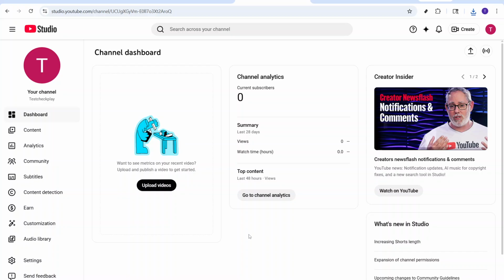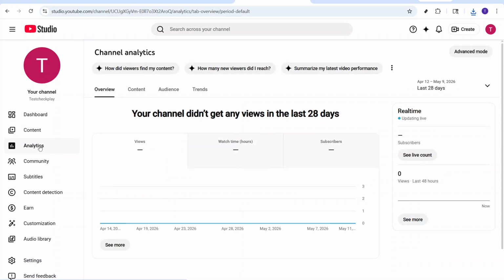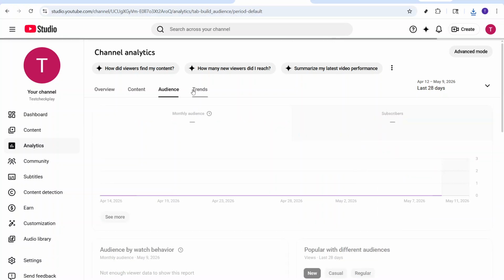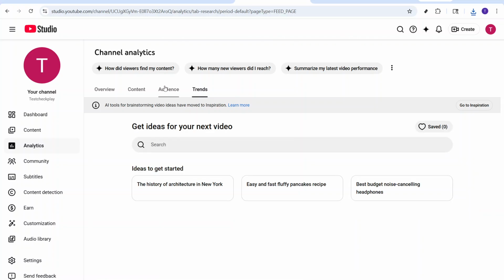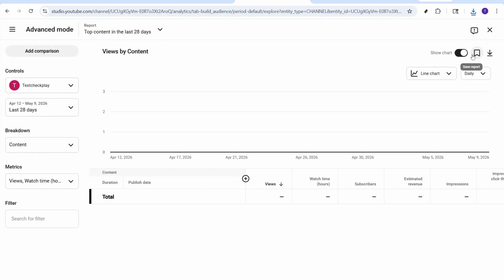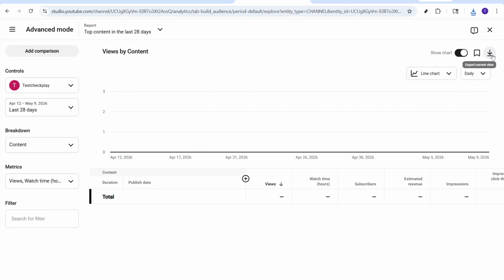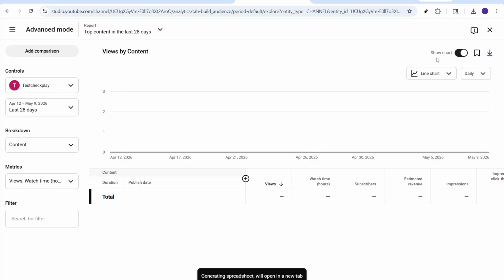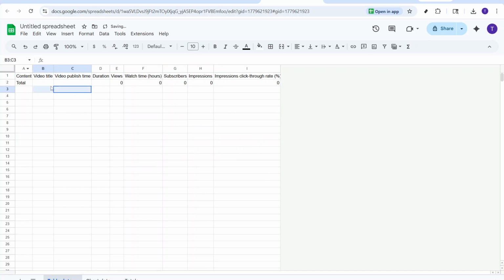How To Export YouTube Analytics Data To Google Sheets